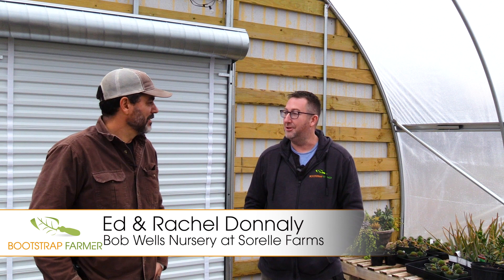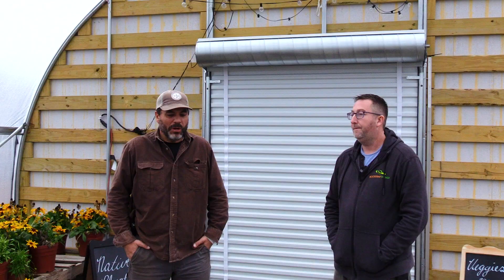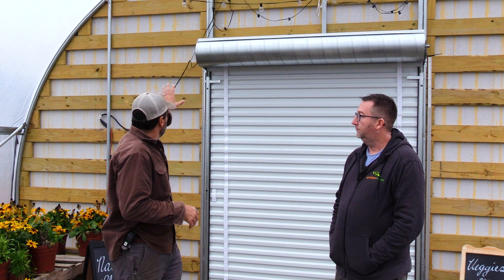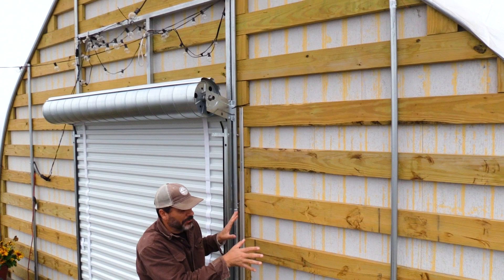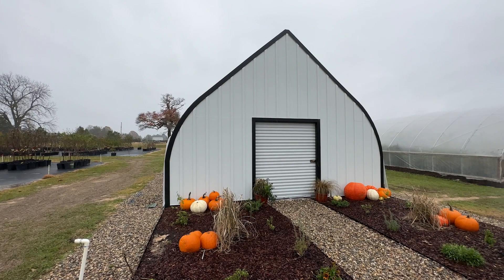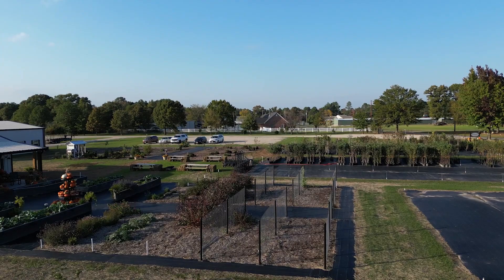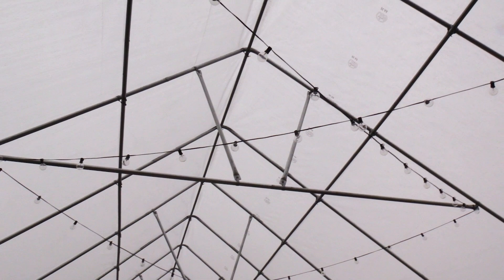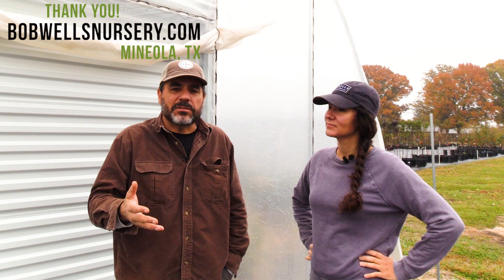Build these Custom End Walls | Board and Batten on a Hoop House!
Looking for hoop house end wall ideas? Check out this video for a glimpse at a total custom job! Equipped with a roll-up door and a board and batten end wall, the Gothic high tunnel at Bob Wells nursery might give you hoop house envy!

Timestamps:
00:00 | Intro
00:32 | Designing the End Wall
02:16 | End Wall Building Materials
03:35 | Building the Custom End Wall
04:21 | Installing the Roll up Door
05:23 | Adding French Drains
06:13 | Hoop House Flooring
07:05 | Utilizing the Hoop House at a Tree Nursery